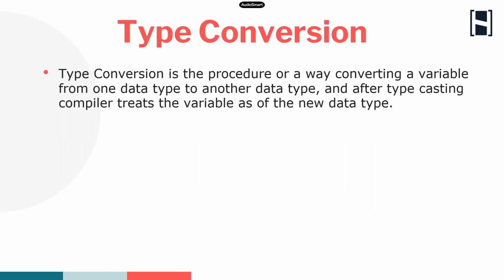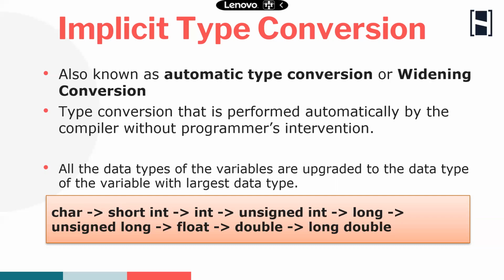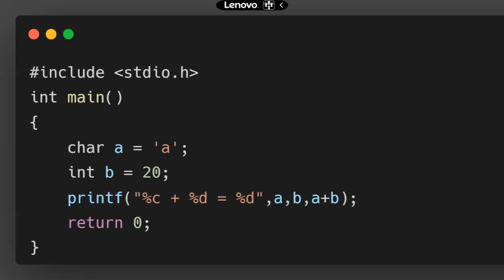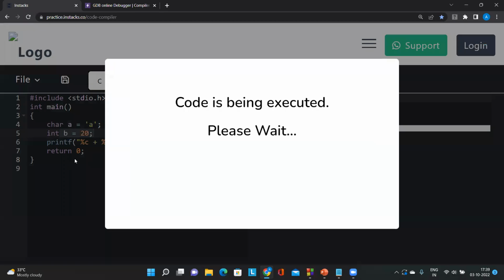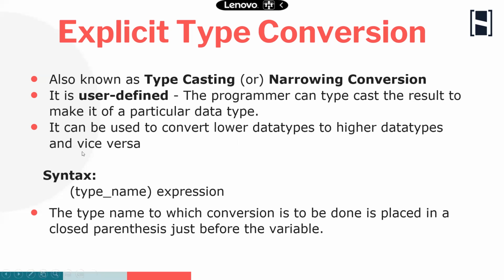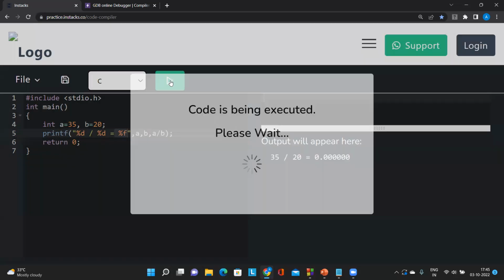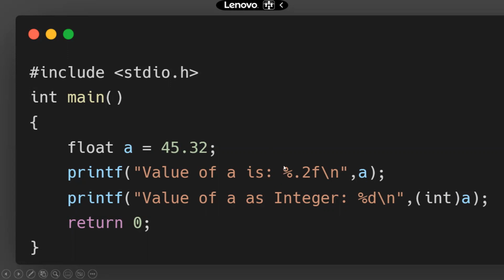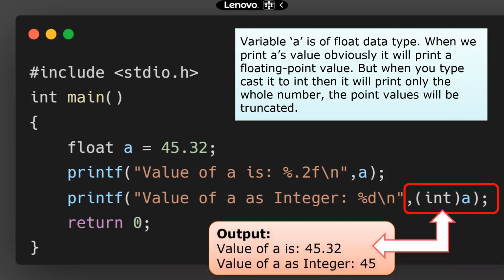Type Conversion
1. What is Type Conversion?
2. Different Types
3. Implicit Type Casting
4. Explicit Type Casting